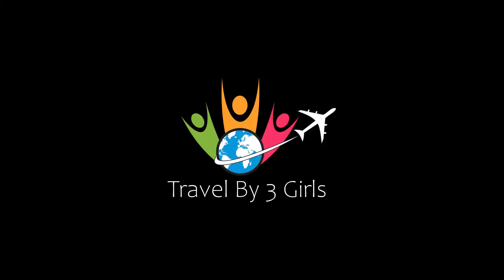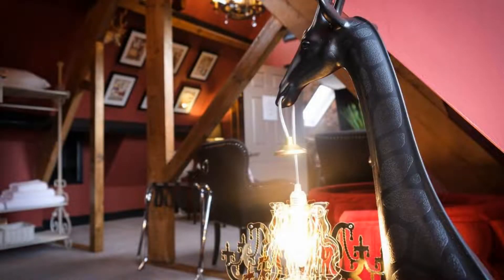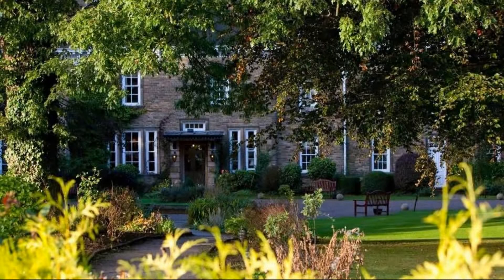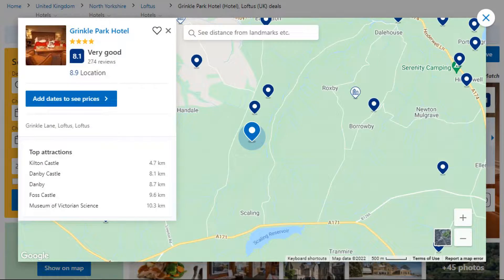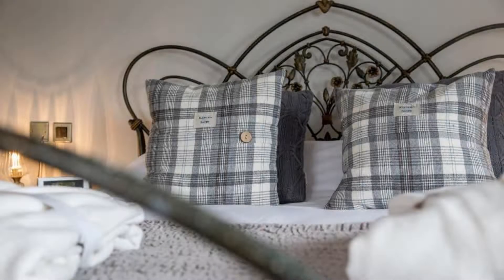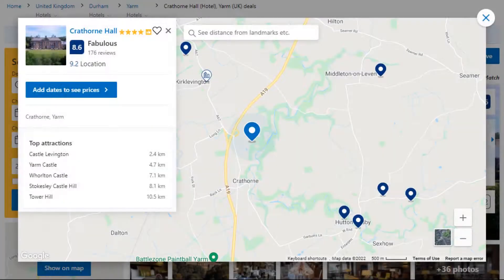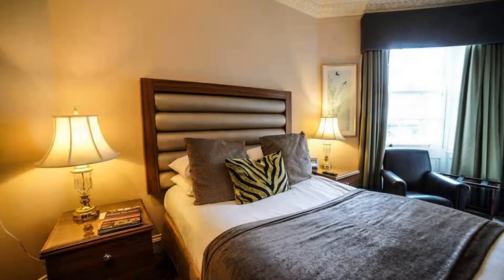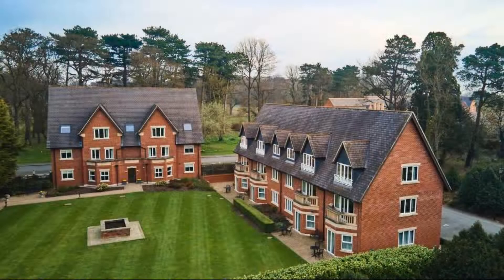Top 10 Recommended Hotels In Teesside | Luxury Hotels In Teesside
Queries Solved:
1) Top 10 Recommended Hotels In Teesside
2) Top 10 Hotels In Teesside
3) Top Ten Hotels In Teesside
4) Top 10 Romantic Hotels In Teesside
5) 10 Best Hotels For Couples In Teesside
6) Hotels In Teesside
7) Best Hotels In Teesside
8) Top 10 5 Star Hotels In Teesside
9) Best 5 Star Hotels In Teesside
10) 5 Star Hotels In Teesside
11) Top 10 Luxury Hotels In Teesside
12) Luxury Hotel In Teesside
13) Luxury Hotels In Teesside
14) Luxury Stay In Teesside
15) Top 10 4 Star Hotel In Teesside
16) Best 4 Star Hotel In Teesside
17) 4 Star Hotel In Teesside

Track Title: Subway Dreams
Artist: Dan Henig